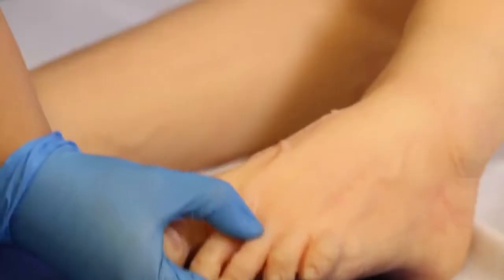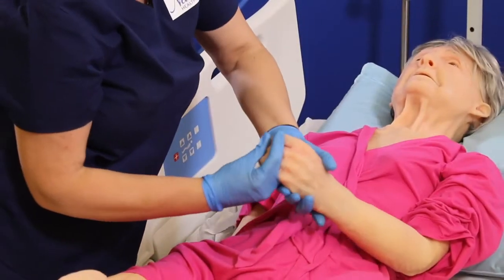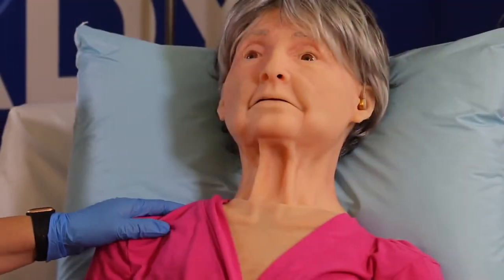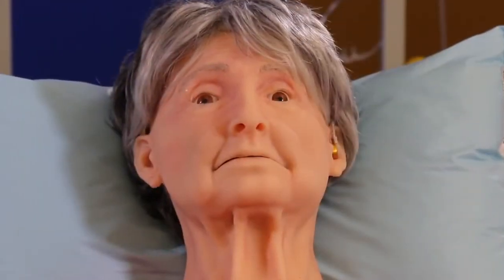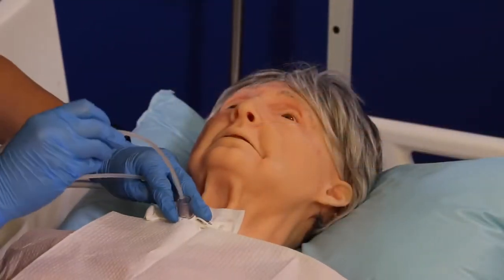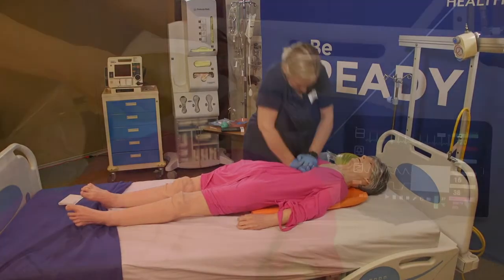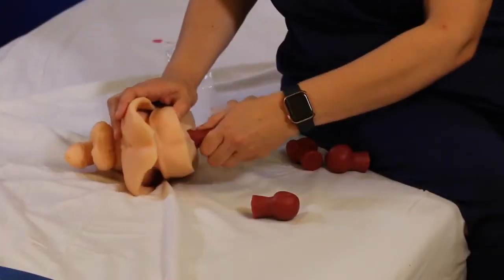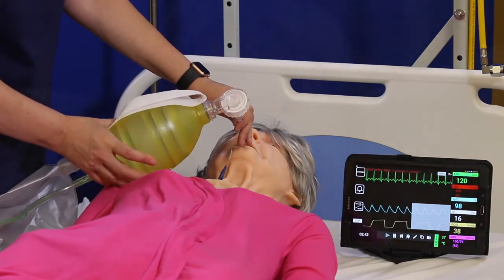TERi™- Den ultrarealistiske geriatiske færdighedstræner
TERI™ - en epokegørende nyhed ankommer til de danske sundhedsuddannelser i efteråret 2020, hvor næste generation af geriatriske simulatorer gør sin entre.

TERi™ er en geriatrisk træningsdukke til brug i færdigheds- og simulationstræning - endnu blødere og mere realistisk og virkelighedstro end sine forgængere. Vægten er distribueret som på et rigtigt menneske for en optimal træning i løft og positionering af borgeren.

Dukken bliver lanceret i tre forskellige versioner, der dækker alt fra personlig pleje til avanceret livredning. Med TERi™ kan personalet som aldrig før uddannes til at give den mest sårbare del af befolkningen den optimale omsorg og mest respektfulde pleje.

TERi™ giver jer mulighed for at gøre undervisningen endnu mere realistisk og virkelighedsnær inden for behandling af geriatriske borger/patienter.

Har I lyst til mere information eller en uforpligtende fremvisning af TERi™? Så kontakt os og forhør om TERi™ er noget for jeres uddannelsessted. I kan allerede nu bestille en demonstration og være blandt de første, der oplever TERi™ 'LIVE'!

• omsorg
• monitorering
• livredning
• pleje
• respiration
• kateteranlæggelse
• positionering
• IV-anlæggelse
og meget meget mere...